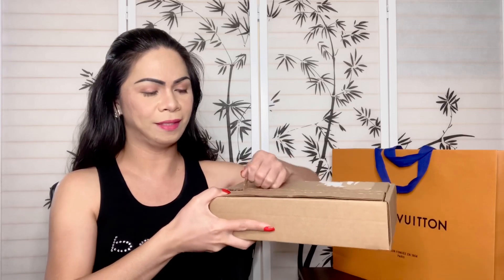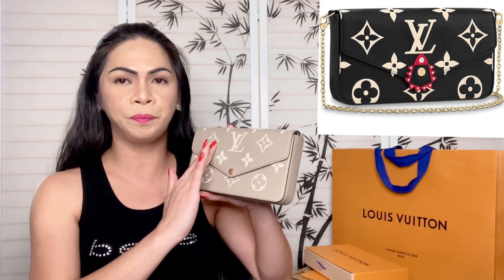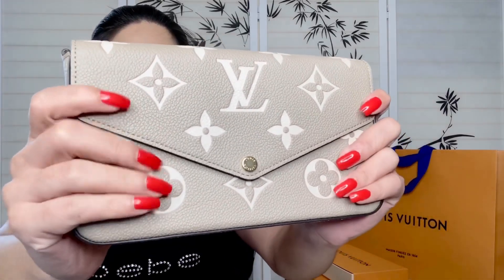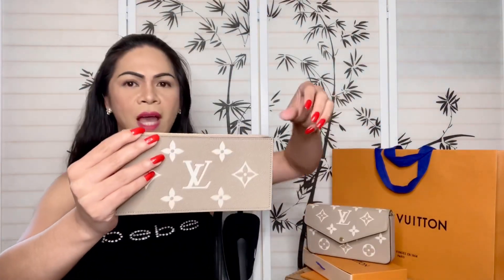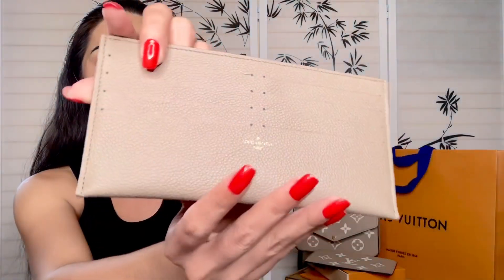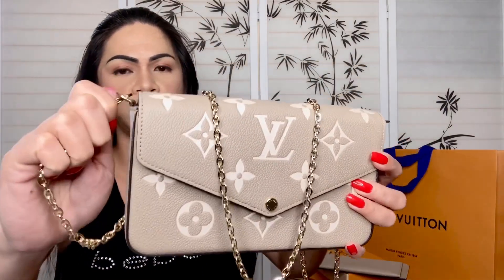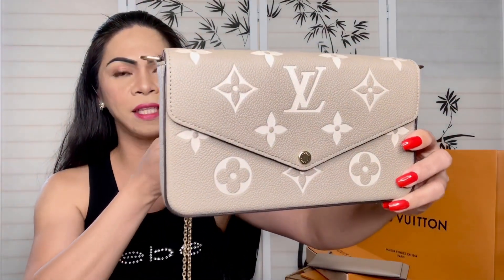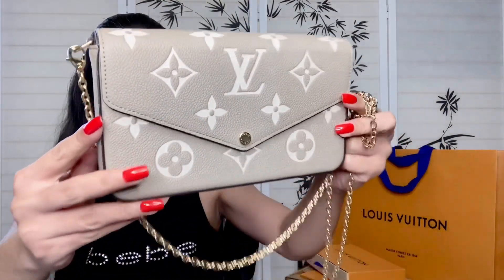LOUIS VUITTON "UNBOXING" NEW ITEM REVEAL | FELICIE POCHETTE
LOUIS VUITTON UNBOXING MY FIRST FELICIE POCHETTE : Empreinte Leather

Thank you so much guys for watching . Finally got my very first Louis Vuitton Felicie in Empreinte added to my collection. So gorgeous and I'm loving it .Enjoy my Louis Vuitton Unboxing and  Have a great weekend.